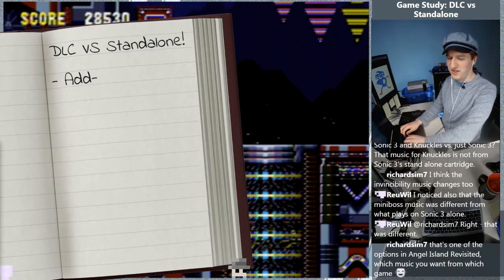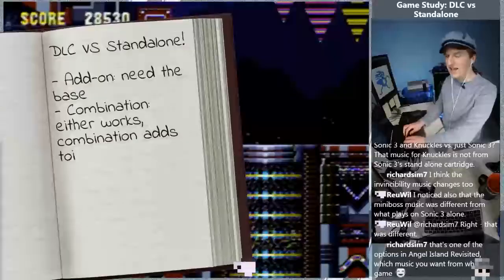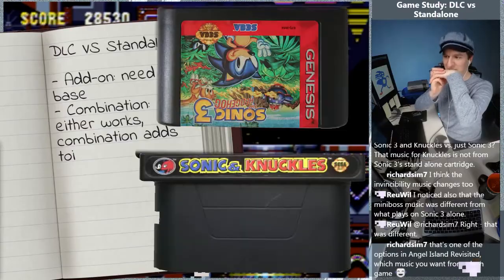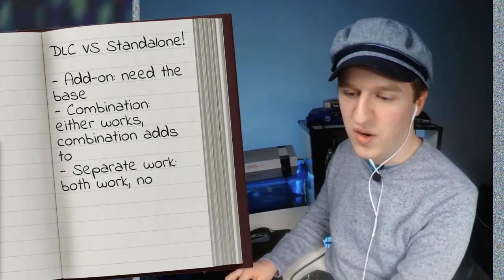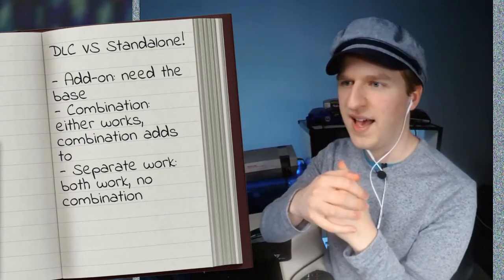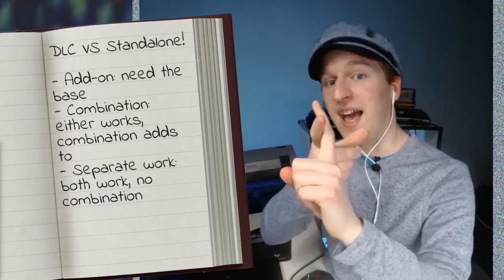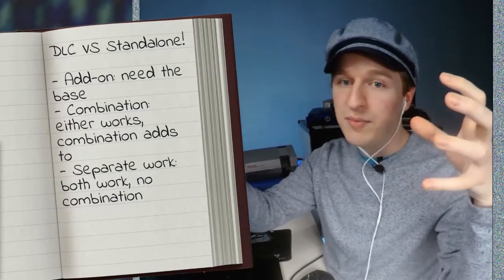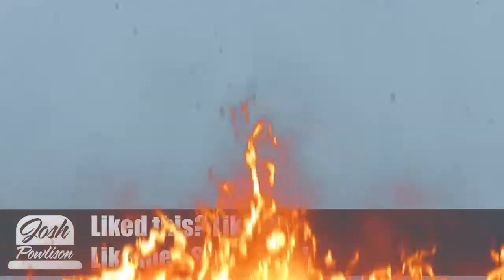An Alternative to DLC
Any games you'd love for me to study like this? Post them below!